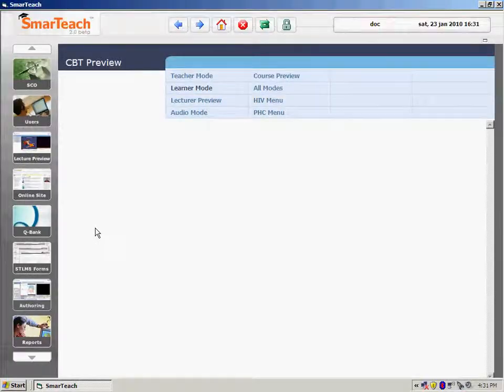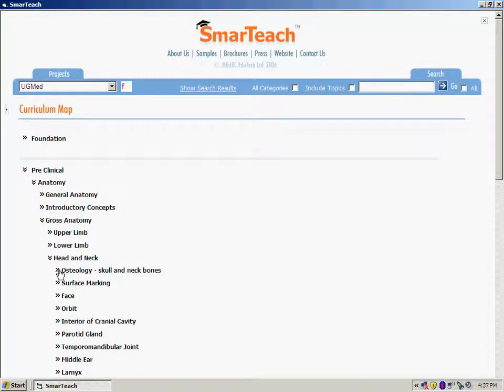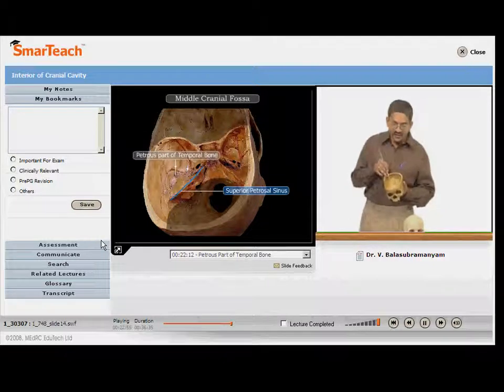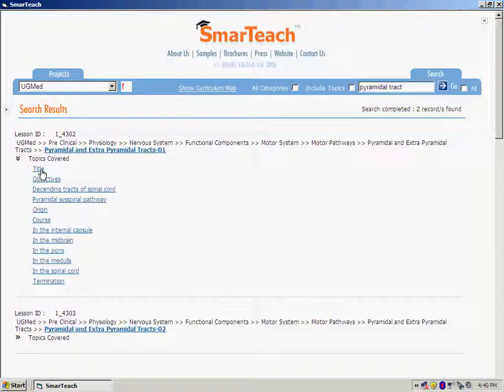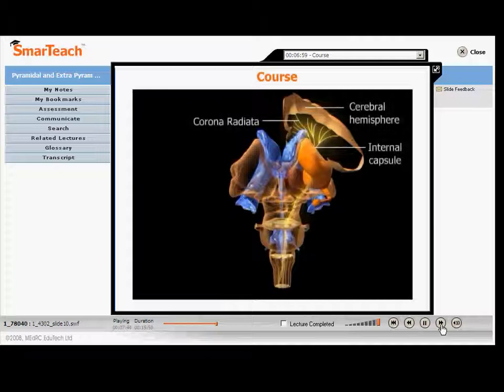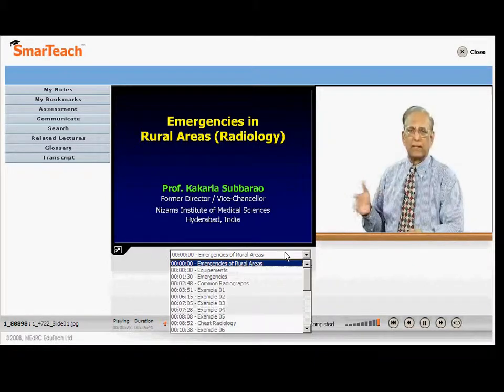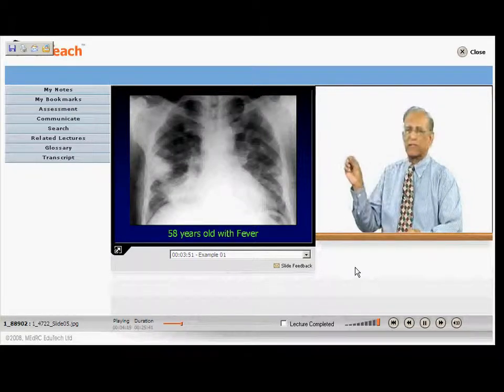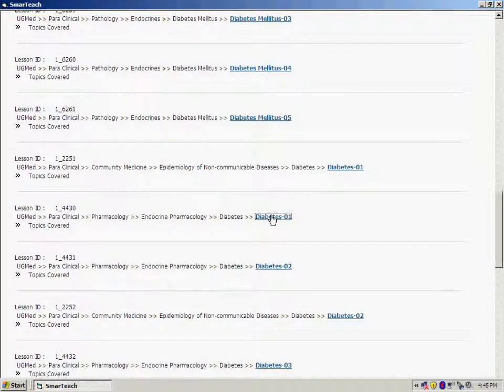Learning Management System Demo Learner Mode